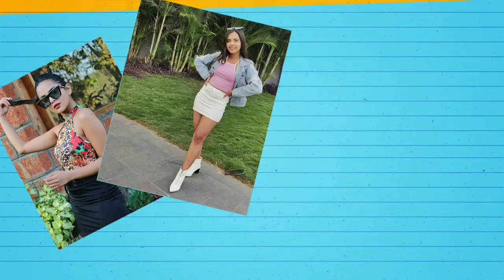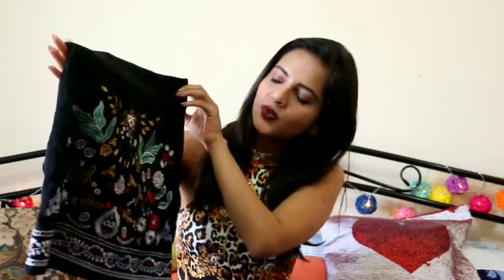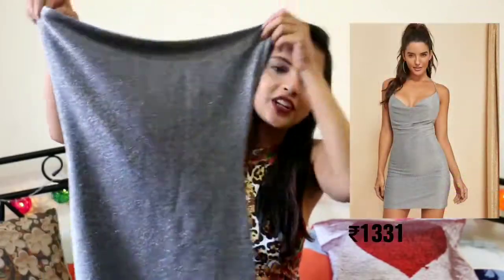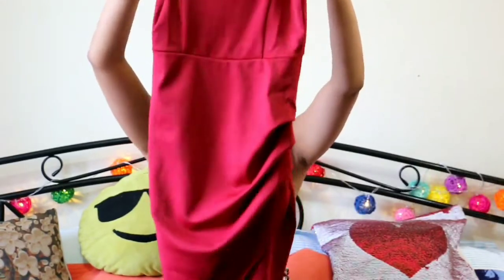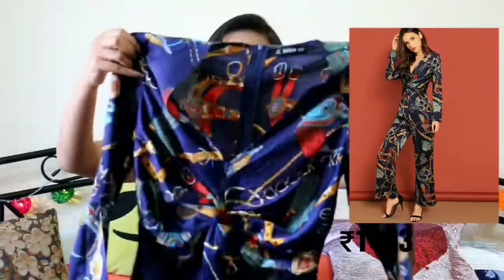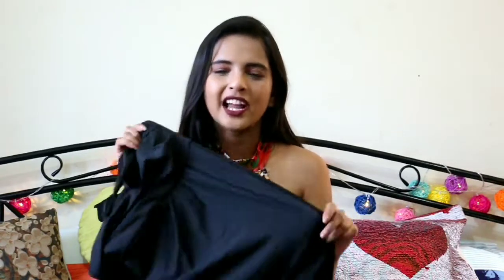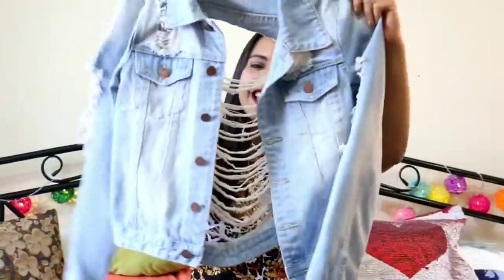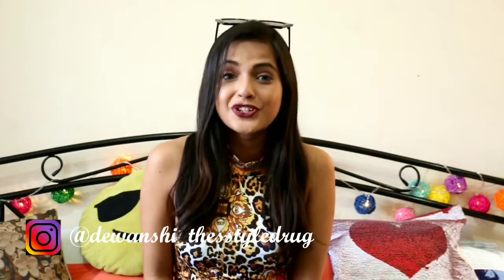HUGE SHEIN HAUL | Dewanshi Gupta | The Sstyle Drug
Hey Guys,

Here's my honest review of shein items.

Quick tip : Make sure to check out the size chart and review before buying anything.

Love
Dewanshi

Here are the links to all the items I have shown in this video.

1. Lace Bodice Mixed Media Bodysuit

2. Raw Hem Ripped Denim Skirt

3. Fringe Hem Tweed Skirt

4. Botanical Embroidered Cord Skirt

5. Lace Appliques Leopard Print Bodysuits

6. Solid Velvet Cami Bodysuit

7. Low Back Ribbed Glitter Dress

8. Chain Glitter Cami Dress

9. Lace Up Waist Skirt

10. Snakeskin Skinny Skirt

11. Sweetheart Off Shoulder Asymmetrical Bodycon Dress

12. Frayed Edge Open Front Tweed Coat

13. Snakeskin Bodycon Dress

14. Solid Form Fitting Bodysuit

15. Chain Pattern Twist Front Jumpsuit

16. Sequins Lips Back Distressed Denim Jacket BLACK

17. Crisscross Open Back Overlap Asymmetrical Dress

18. Contrast Piping Pocket Front Pajama Set

19. Quilted Detail Bum Bag

20. Bleach Wash Extreme Destroyed Denim Jacket

21. Cat Eye Flat Lens Sunglasses

22. Satin Woven Clutch Bag